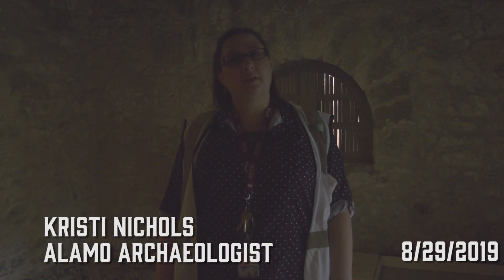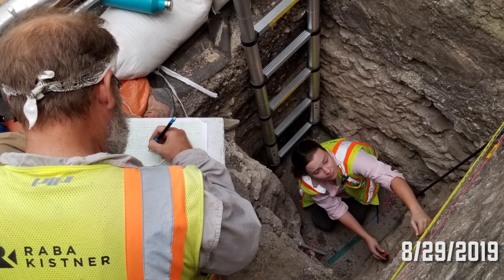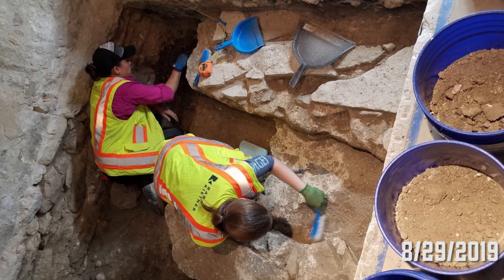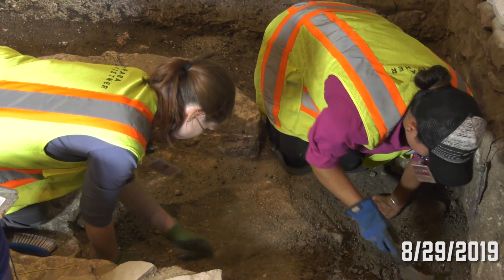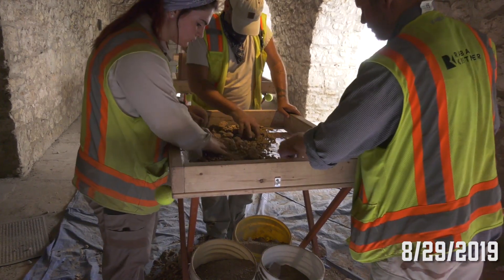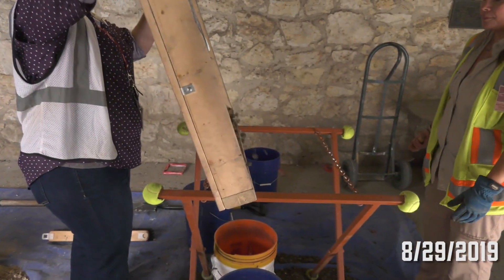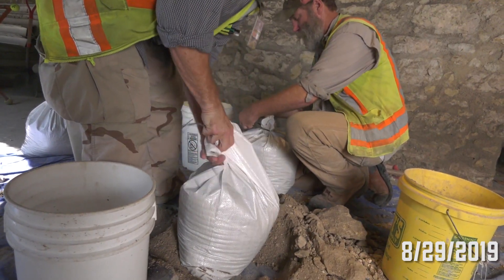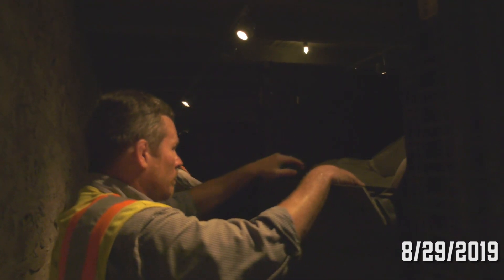Archaeology Update - What is an excavation unit?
Alamo Archaeologist Kristi Nichols explains the process of opening an excavation unit in the Long Barrack.